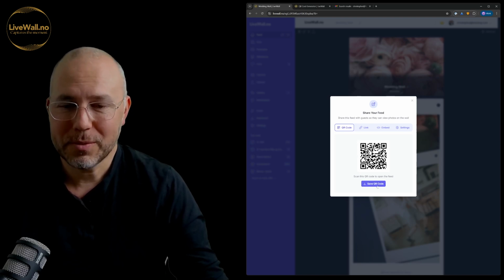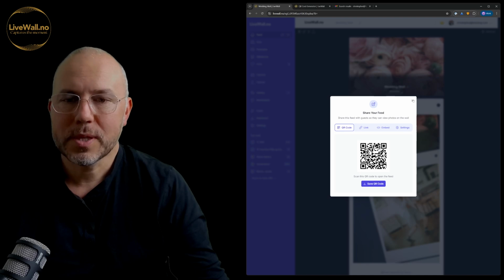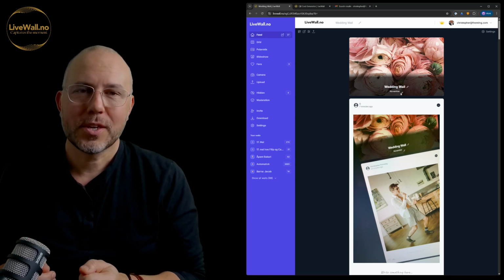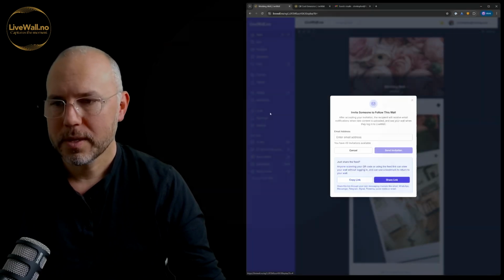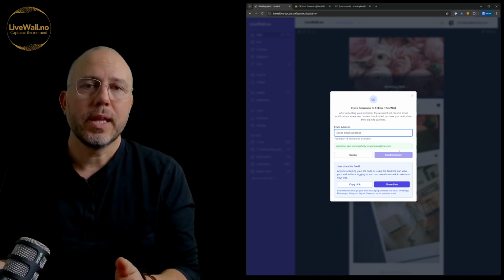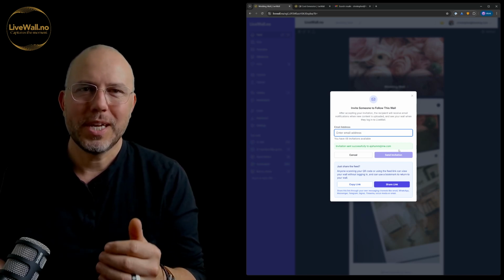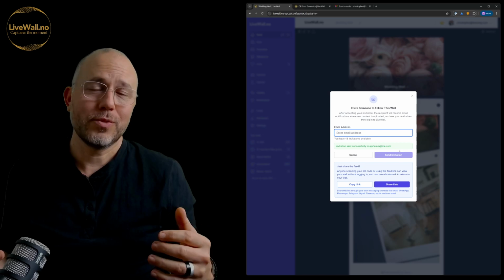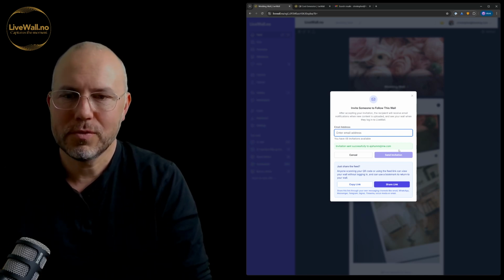How to invite guests and collaborators to LiveWall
How to Invite Guests and Collaborators to LiveWall - Access Management Tutorial

Learn how to share your LiveWall with guests for photo uploads and invite collaborators to help manage your event. Perfect for wedding planners, event coordinators, and team organizers.

In This Tutorial:

-   Share QR codes with guests
-   Send email invitations
-   Magic login for easy access
-   Invite collaborators to manage your wall

Timestamps:
0:00 Sharing the feed with a QR code
0:50 Using the Invite function
1:45 Email notification for new uploads

Guest vs Collaborator Access:

-   Guests: Upload photos and view the feed
-   Collaborators: Full management access
-   Moderators: Review and approve content

Perfect for wedding planners, event organizers, corporate events, birthday parties, and anyone who wants to capture authentic moments from their guests without forcing them to download yet another app.